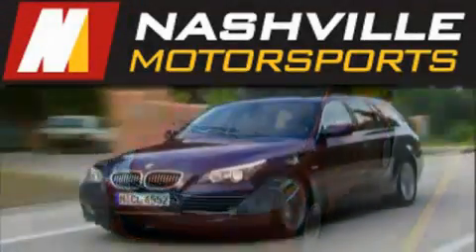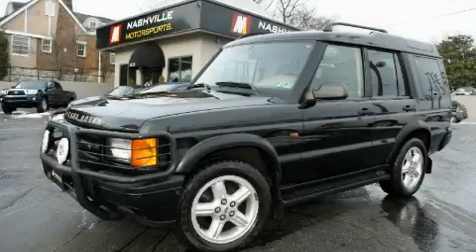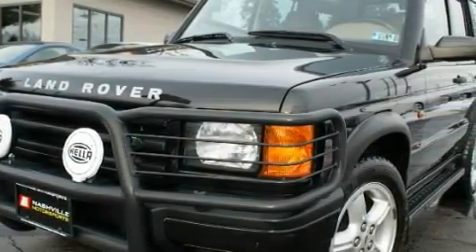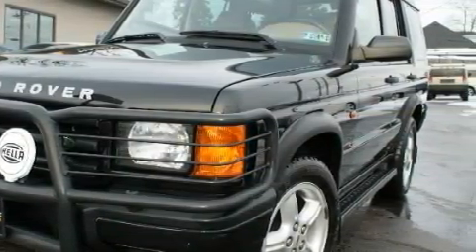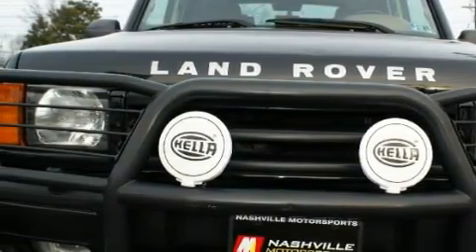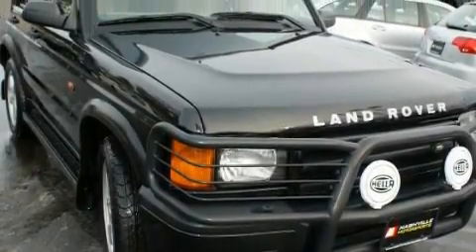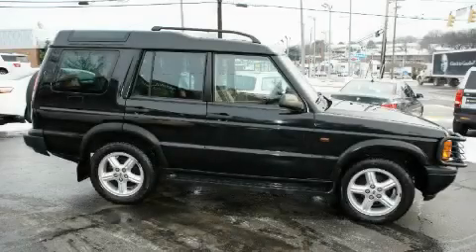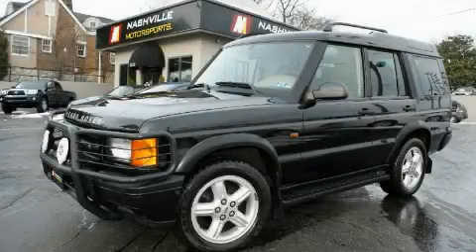Used 2000 Land Rover Discovery Series Nashville TN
We are proud to present this 2000 Land Rover Discovery Series.

 Year: 2000
 Make: Land Rover
 Model: Discovery Series
 Engine: 4.0L OHV SMPI aluminum alloy V8 engine
 Trans.: Automatic
 Exterior: Black
 Miles: 50,961
 Interior: Tan

 2222 8th Ave. South

 Pre-Owned 2000 Land Rover Discovery Series Nashville TN